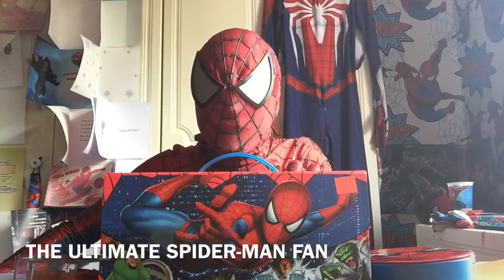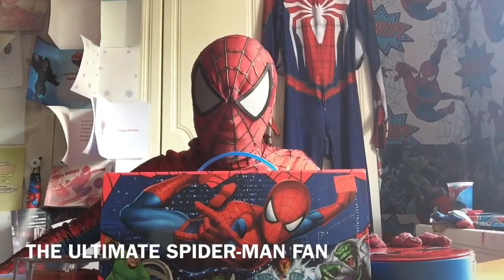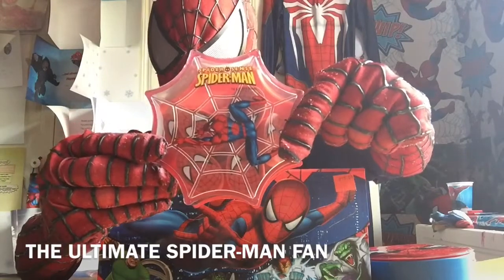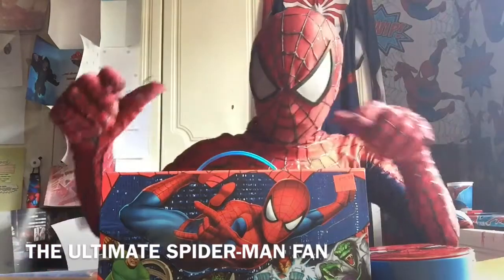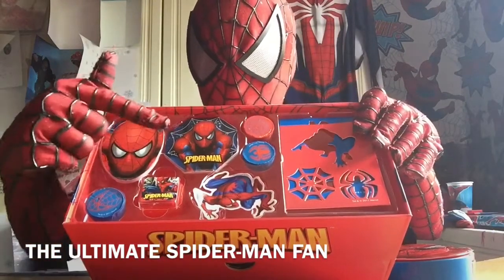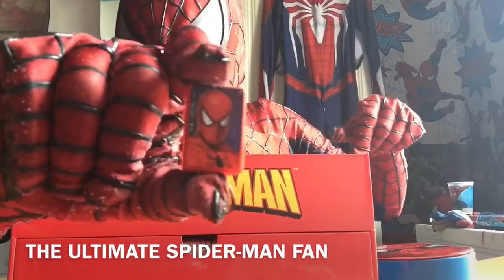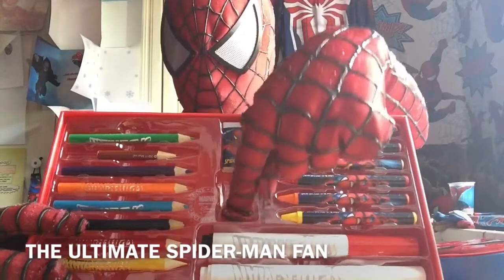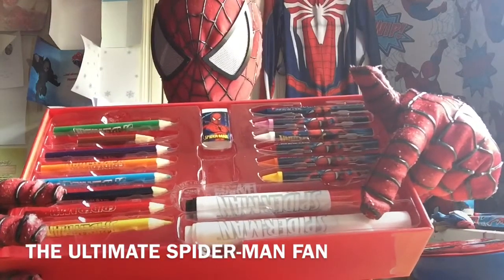My SPIDER-MAN Art Equipment Collection!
Thank’s Incredibly So Much For Watching& Being Here To Watch Me Spideybro’s, Hope All You Spidey-Fan's Enjoy!Courtesy Of Your Friendly Neighborhood Spider-Man!